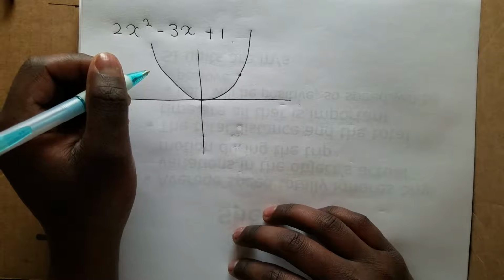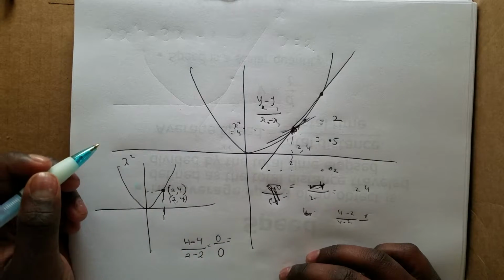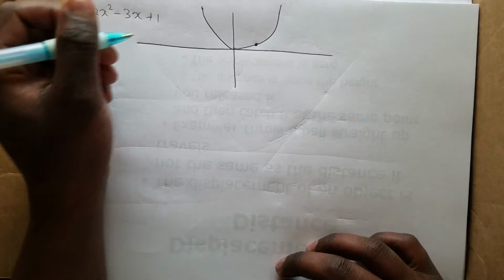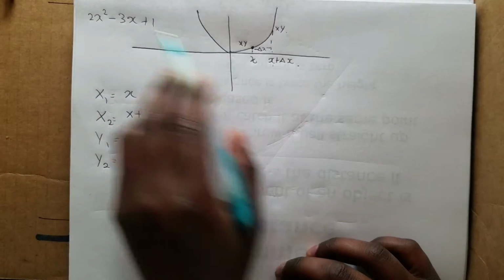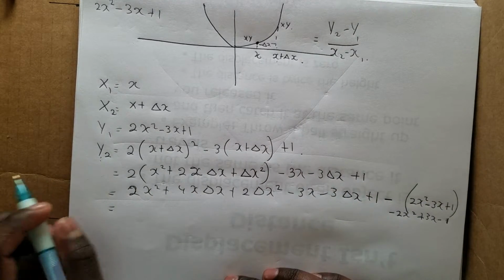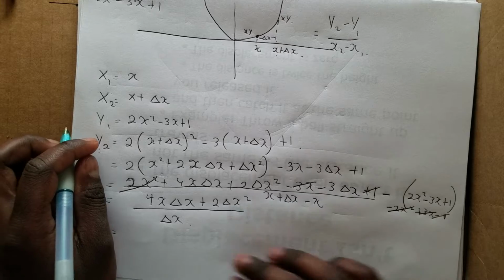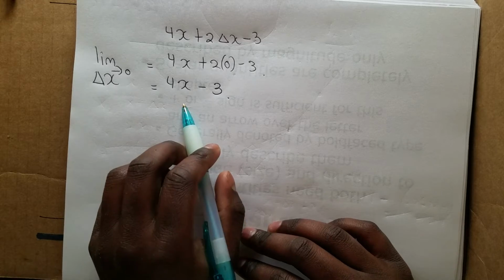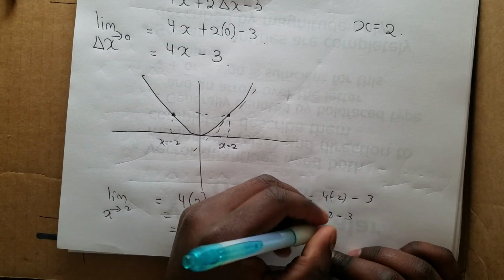finding the tangent line at any location